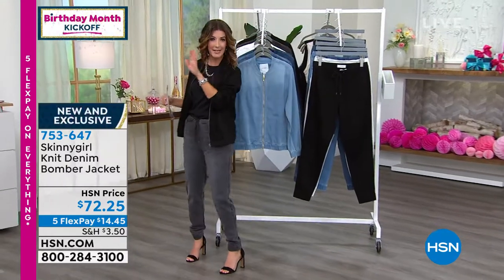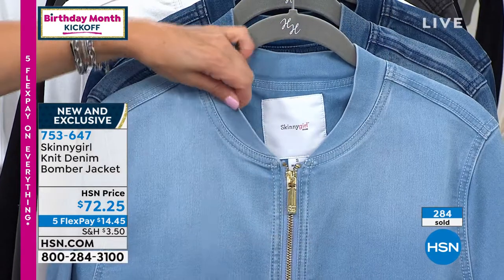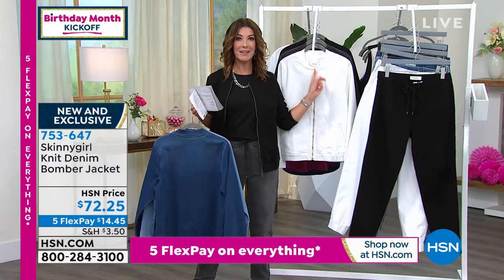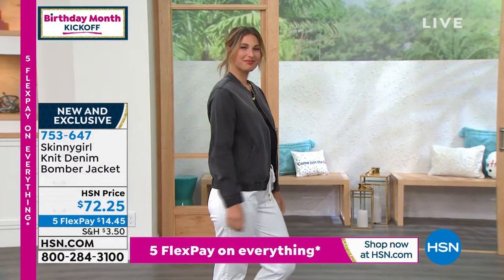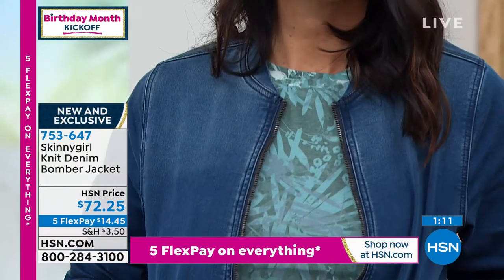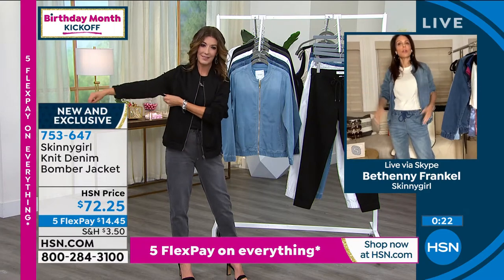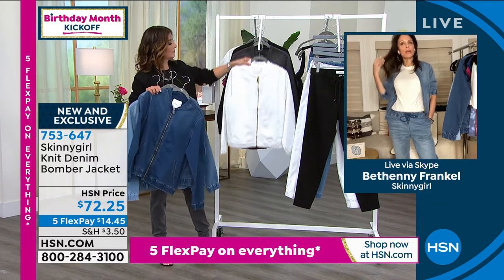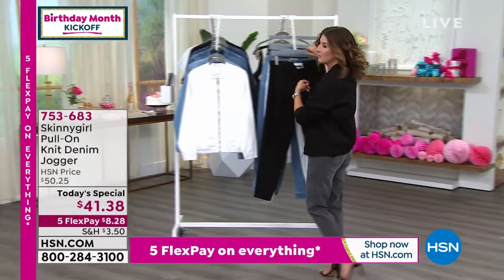Skinnygirl Knit Denim Bomber Jacket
Get the supercomfy feel of your favorite wornin sweats with the superchic look of denim when you wear this knit bomber jacket from Skinnygirl. It's a softer take on the typically edgier bomber design for a look that can go from workdaytoweekend with ease.